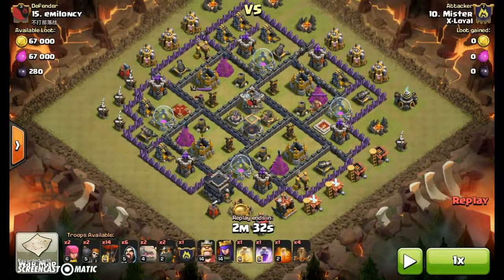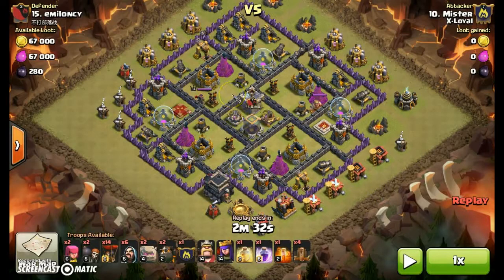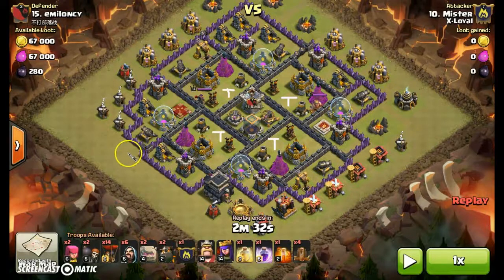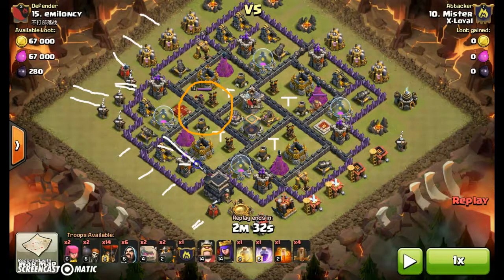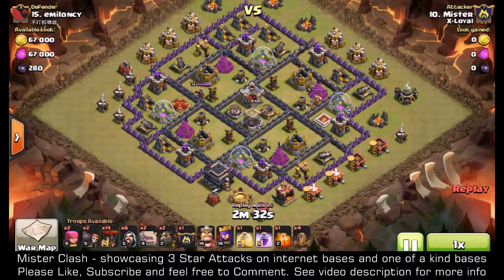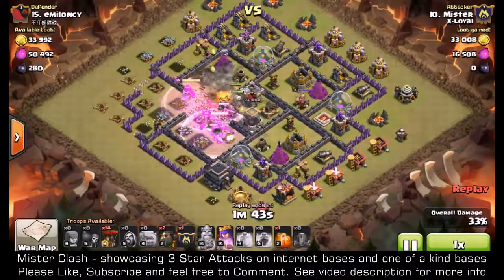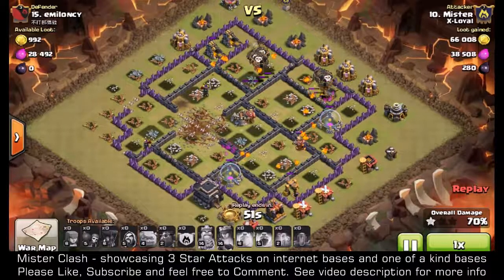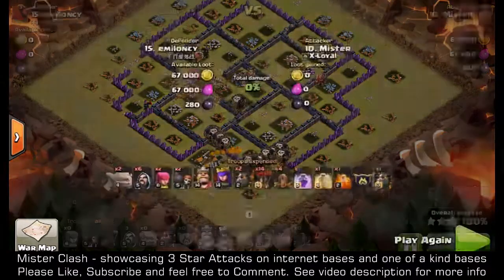Easy 3 Star TH9 Shattered EQ Laloon / Max Attack, clash of clans clan war